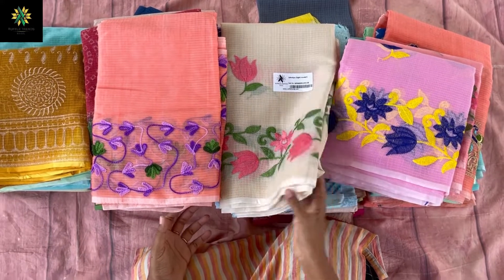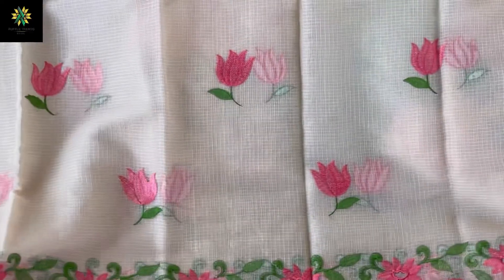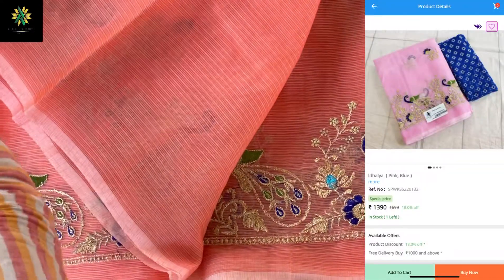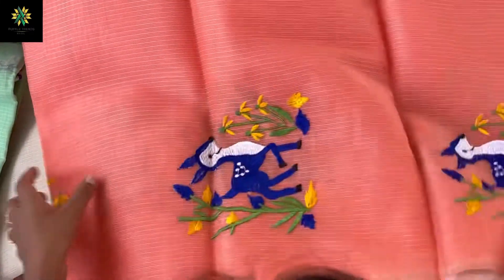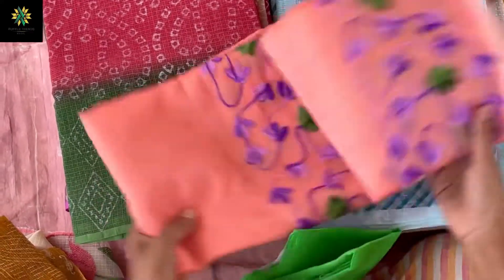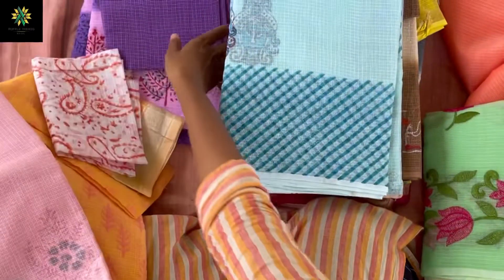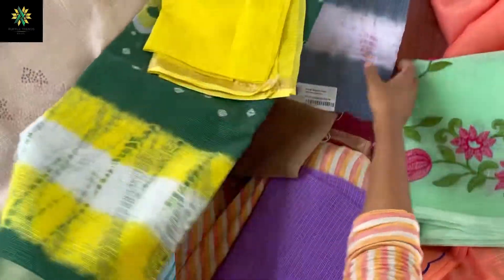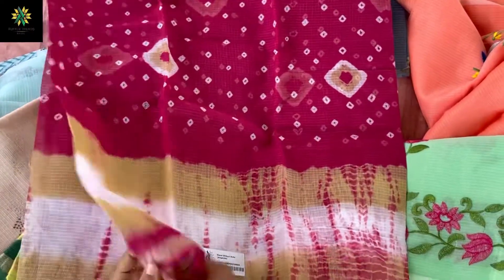Summer wear cotton sarees!! Online shopping |Kota Sarees |Online Saree Shopping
Summer wear cotton sarees!!

To book,
Search for Idhalya ꧁

To book,
Search for Shruthi ꧁

Download RuffleTrends app for easy access

Best price and quality